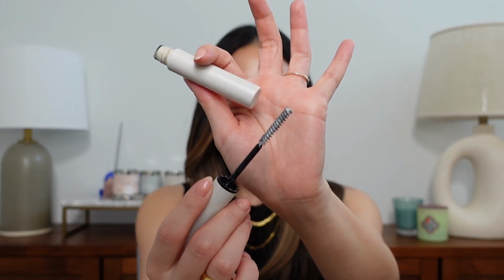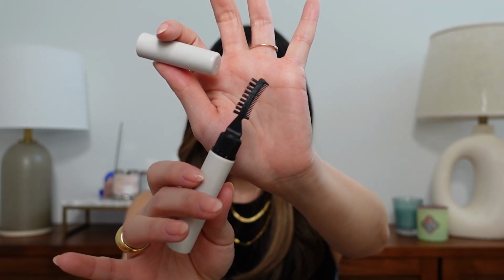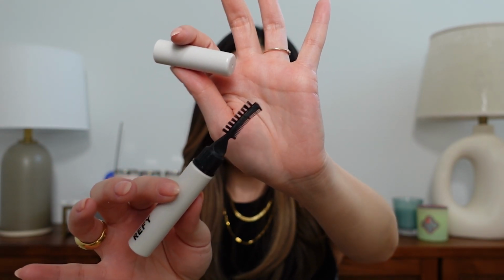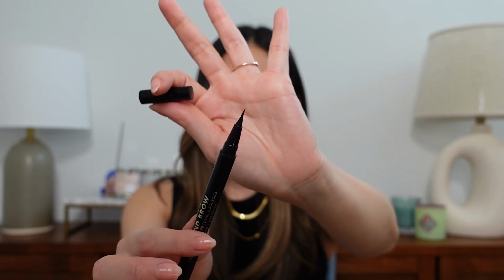THE BEST REVIEW I CAN GIVE | $1300 of Skincare, Haircare, and Makeup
I always say that empties reviews are the most accurate reviews I can give because you learn about a product’s entire life cycle from start to finish. And sometimes opinions change during the course of using a product!

❏  ON ME  ❏
➫ Daisy Jewellery x Estee Lalonde Goddess Snake Chain Necklace
➫ Dean Davidson Pendant Necklace Chain*